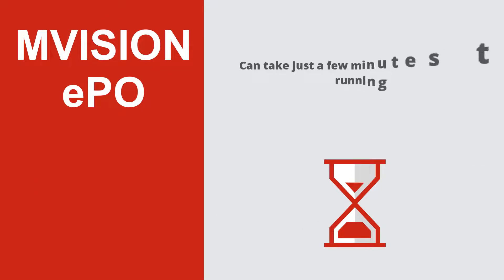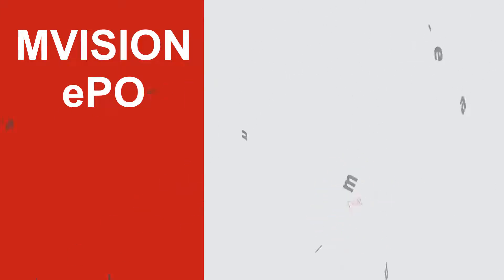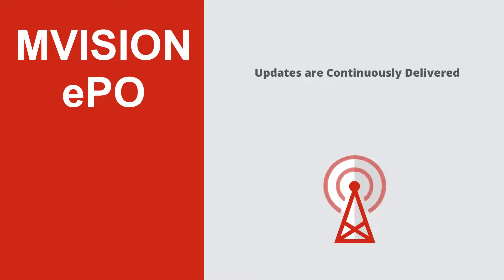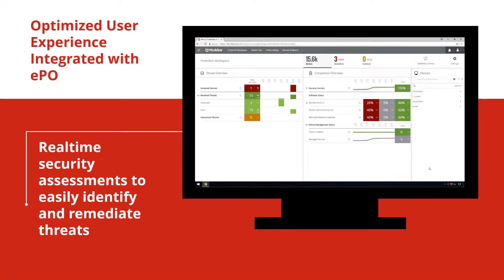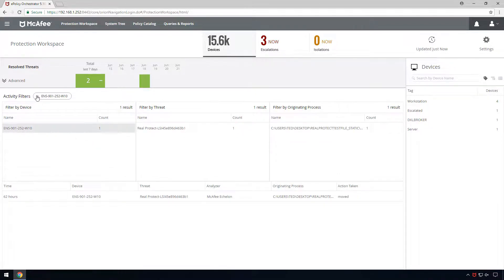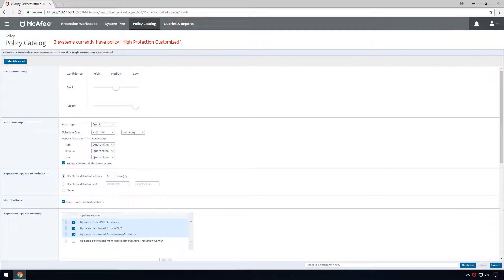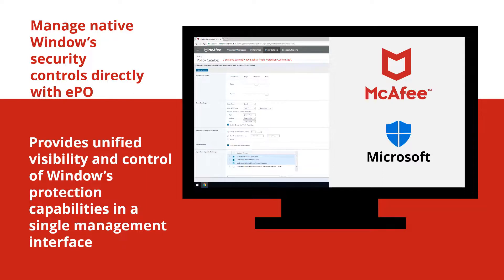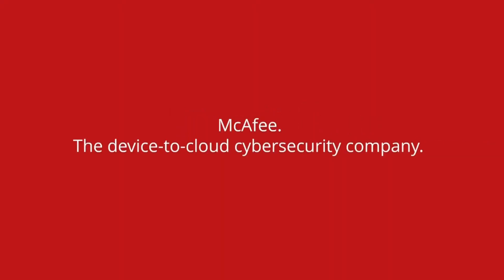McAfee MVISION ePO SaaS Management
Get up and running with nothing more than a browser using the latest SaaS management option from McAfee.

About McAfee:
McAfee is one of the world’s leading independent cybersecurity companies. Inspired by the power of working together, McAfee creates business and consumer solutions that make the world a safer place.